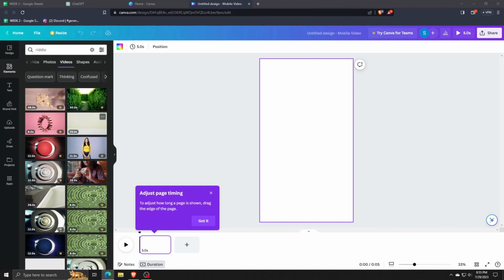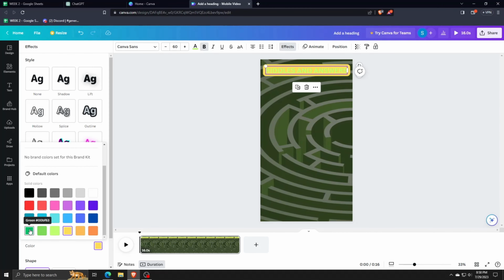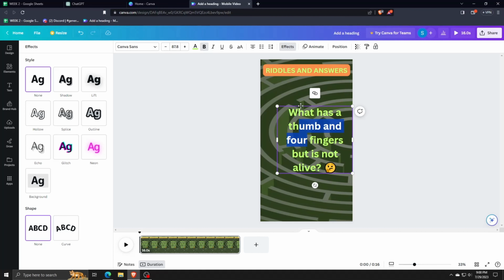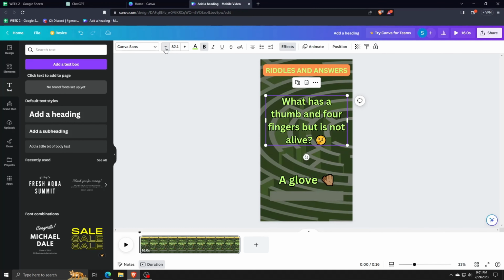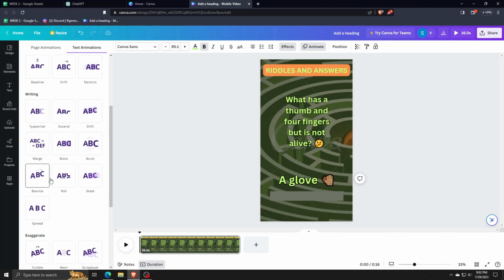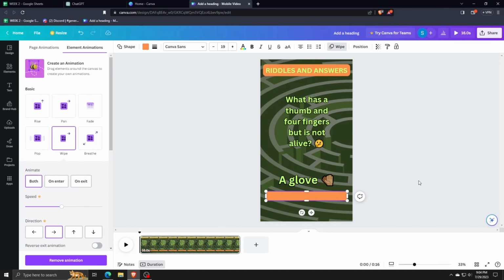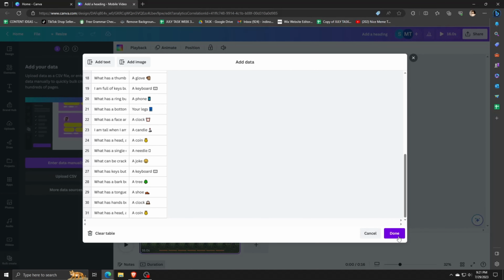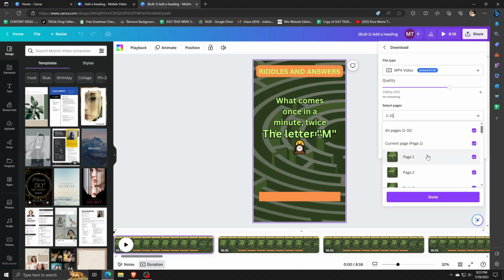How To Create Videos With Canva And Chatgpt For Tiktok, Youtube Shorts & Instagram Reels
Welcome to an innovative guide on creating captivating videos for TikTok, YouTube Shorts, and Instagram Reels using the dynamic duo of Canva and ChatGPT.

In this tutorial, we explore a groundbreaking approach to video creation, merging the powerful capabilities of Canva and ChatGPT to craft engaging content for TikTok, YouTube Shorts, and Instagram Reels.

Learn how to effortlessly produce YouTube Shorts videos using Canva's versatile toolkit, all while leveraging ChatGPT to streamline and enhance your creative process. Uncover the art of bulk video creation with Canva, allowing you to curate a consistent and impactful online presence.

Our tutorial showcases the synergy between Canva and ChatGPT, highlighting how you can harness their combined potential to create videos faster and with unparalleled creativity. From enhancing video aesthetics to optimizing storytelling, we cover it all.

Discover the step-by-step process of integrating ChatGPT into Canva's user-friendly interface, enabling you to generate unique and engaging video concepts that resonate with your target audience.

Whether you're a beginner or seeking to elevate your video creation skills, this tutorial has you covered. By the end, you'll have the tools and insights to confidently produce high-quality video content tailored to TikTok, YouTube Shorts, and Instagram Reels.